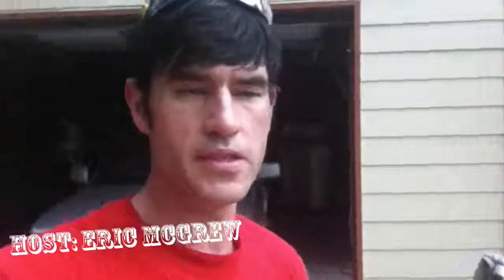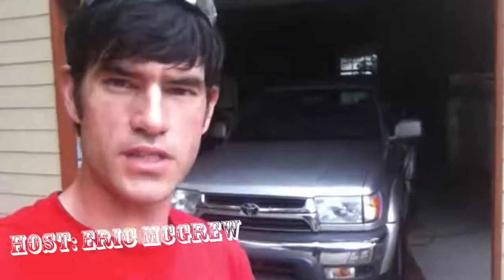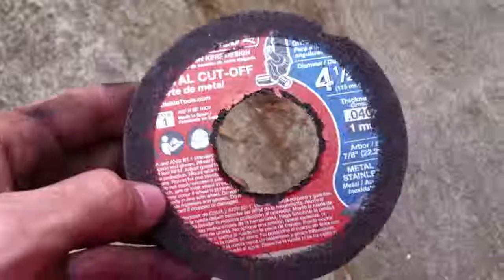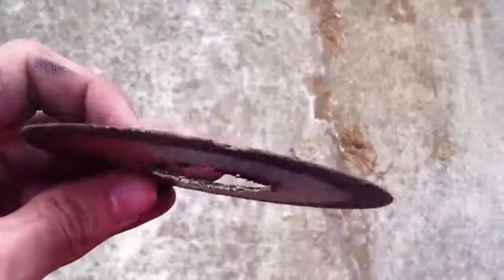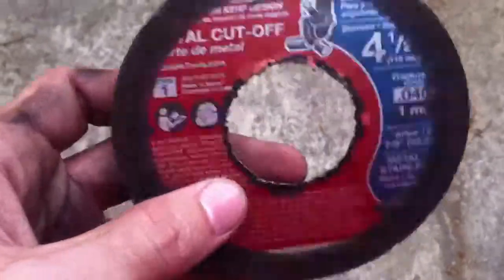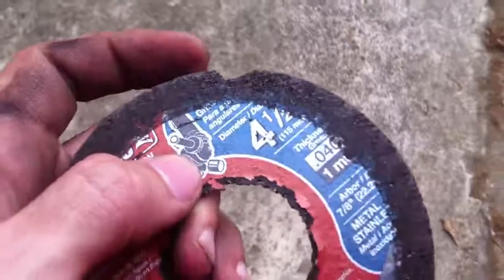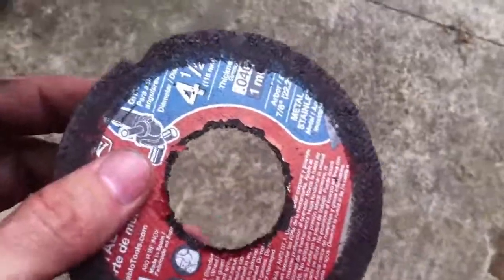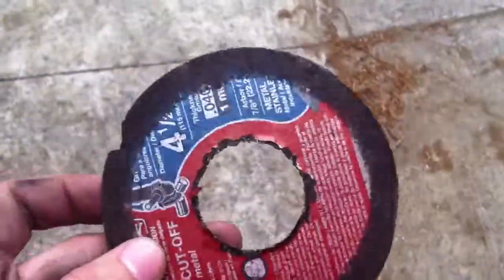Ep 42 Diablo 040 1mm Cut Off Wheel Review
I recently started looking for my first cut off wheels here in the states since my wife and I had moved back from Chile S.A. While in the store, I noticed the Diablo metal cutoff wheels for 4.5 inch angle grinders where more expensive than the other name brand wheels. I decided to give them a try. Here is my first impressions of the Diablo 4.5"x .040" (1mm thick) cut off wheels.